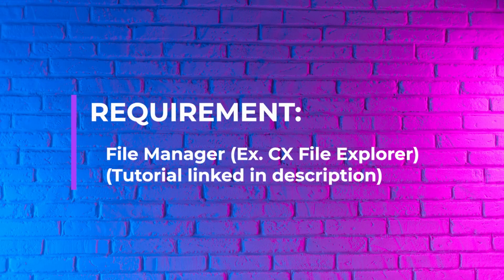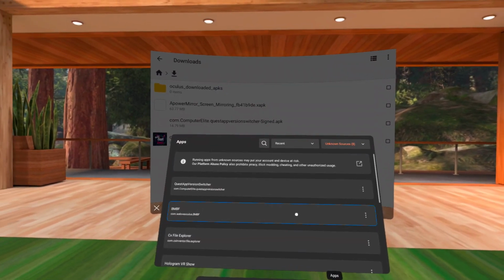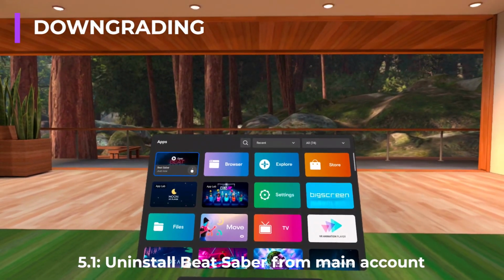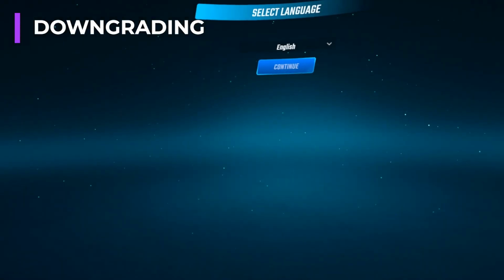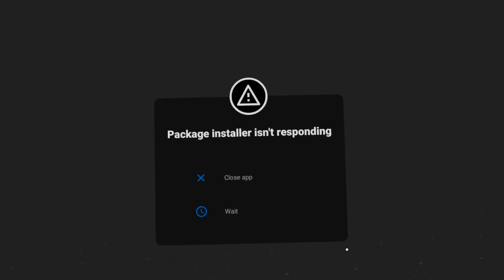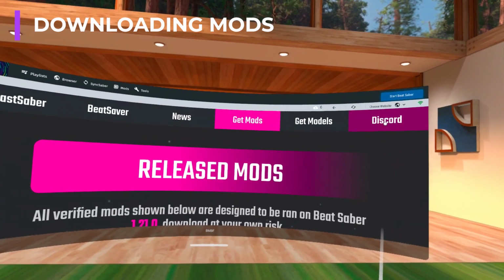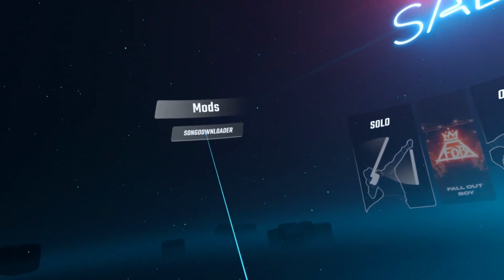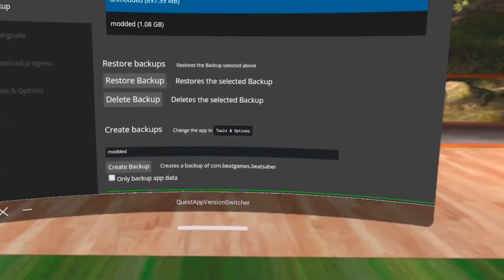Beat Saber Custom Songs and Mods Quest 2 NO PC